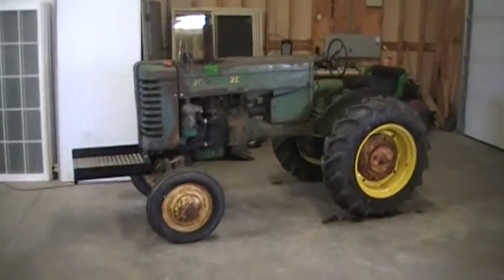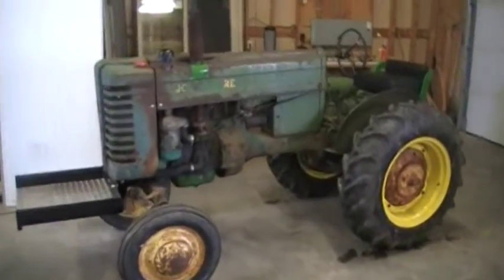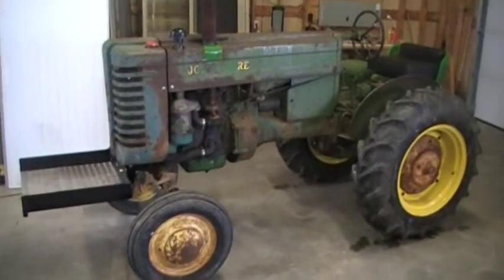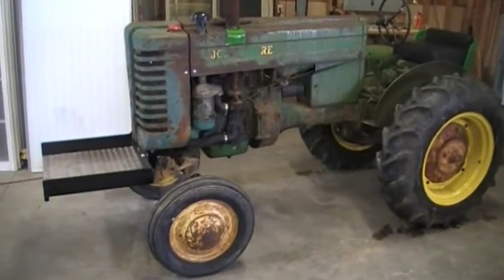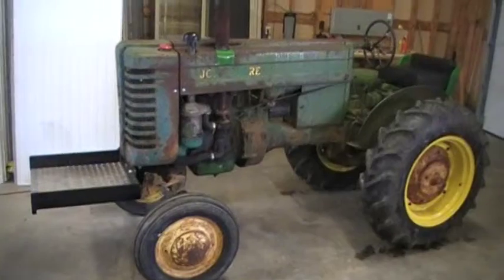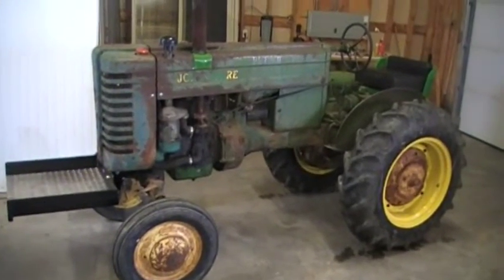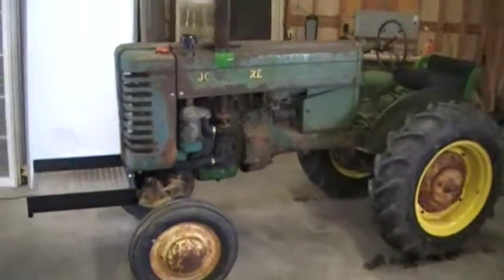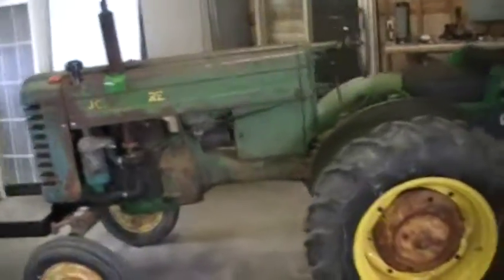Wood gas tractor project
This is a tractor that i'll be putting a gasifier on.

1.6 L 2 cylinder John Deere Model M

More to follow as the build progresses.